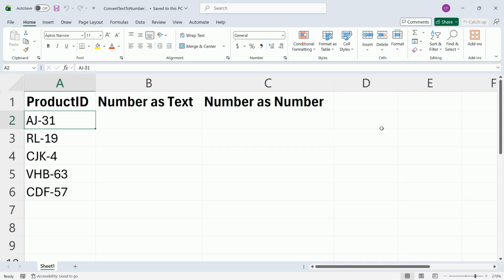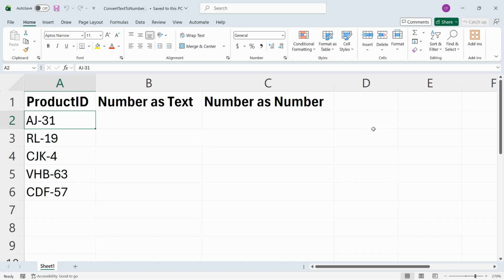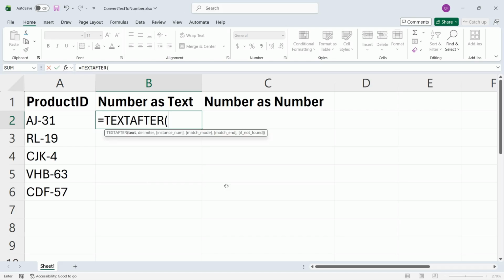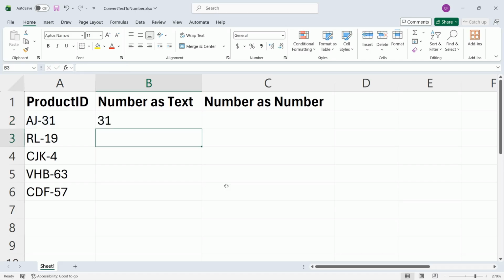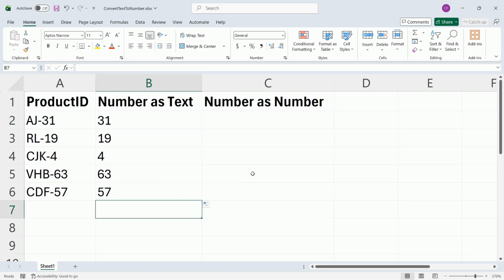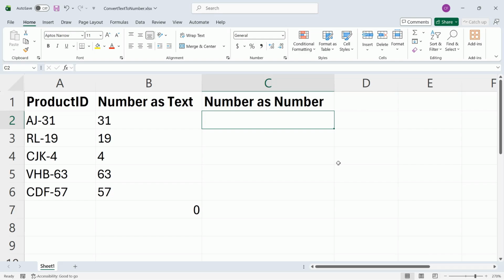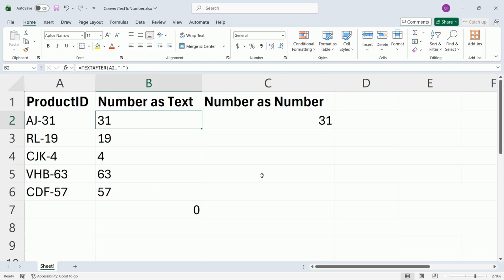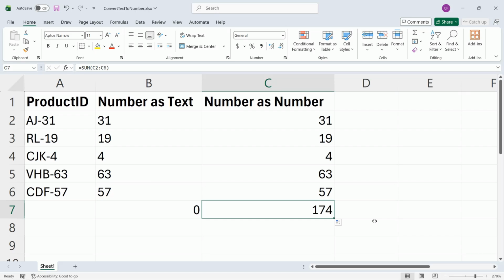Convert text values to numbers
Data comes into Excel in many forms, which means you will often need to convert values from one data type to another. In this movie, I’ll show you how to convert numbers stored as text to values you can do math with.